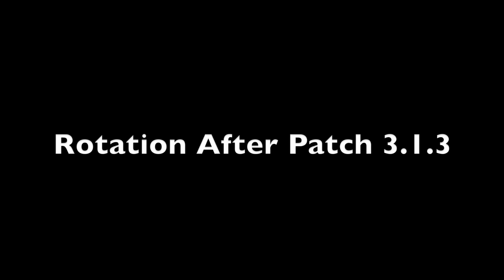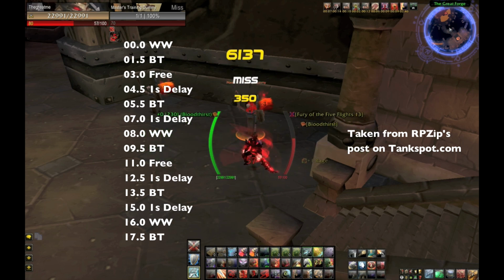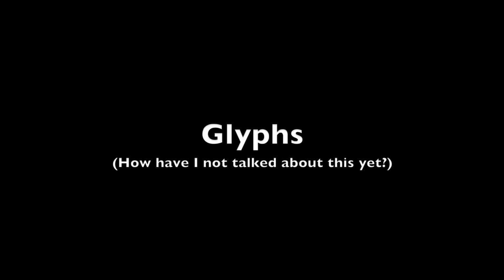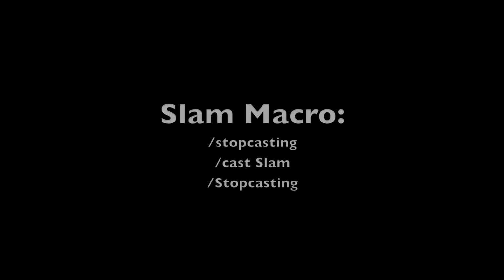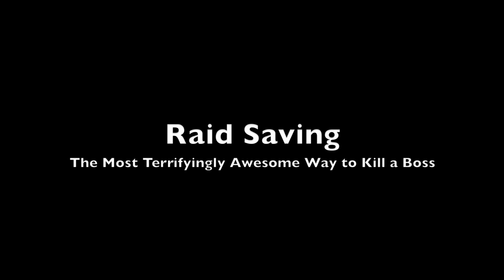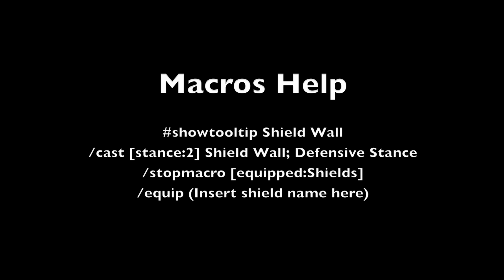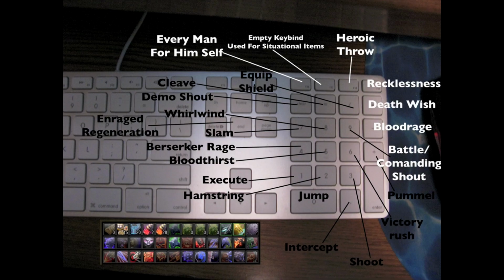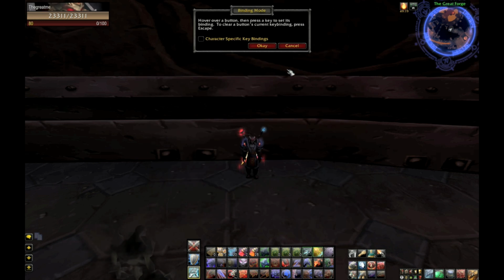How to play a Fury Warrior: Part 4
So yea, I'm spent. I'm out of Ideas. And that sucks, so if you have any Ideas for topics I could cover, tell me.

Hope this helps you guys, last three have been successful so I hope this one meets or beats their standards, to the person who mentioned the slam macro to me: sorry I can't remember your name but thanks.